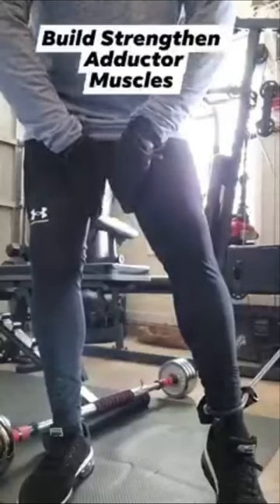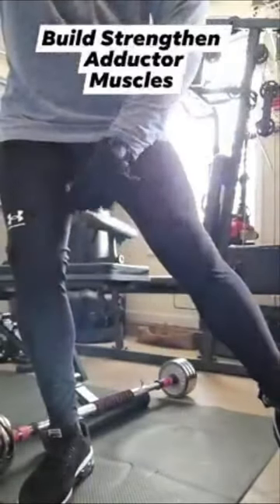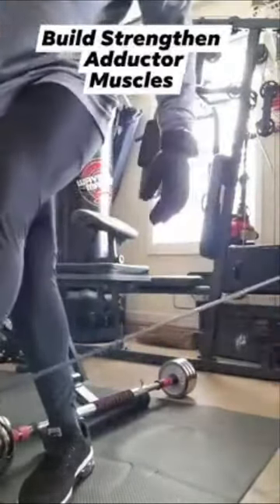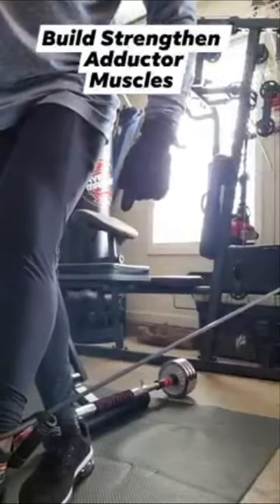Get Stronger Arms in 30 Days with Home Exercises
Want to build stronger arms in just 30 days at home? This video reveals the ultimate workout routine to help you achieve your goal! With a combination of effective exercises and a consistent routine, you can say goodbye to flabby arms and hello to toned and strong biceps and triceps. Follow along with our 30-day challenge and get ready to show off your new guns!

Strength Training, Resistance Training, Upper Body Workout, Healthy Lifestyle, Fitness Motivation, Fitness Journey, Arm Day, Workout Routine, 30 Day Challenge, Build Muscle, At Home Workout, Muscle Gain, Bodyweight Exercises